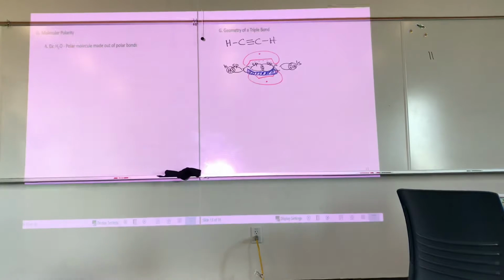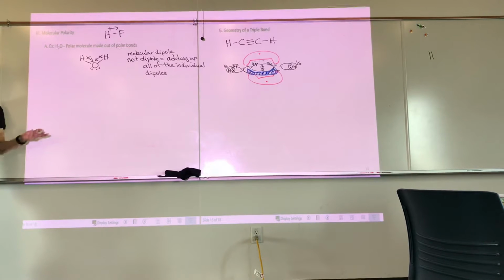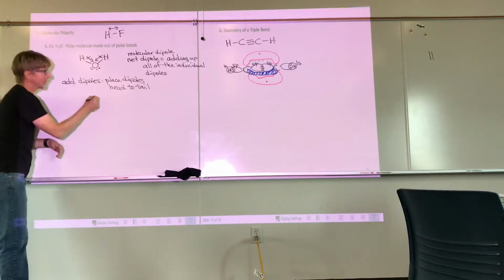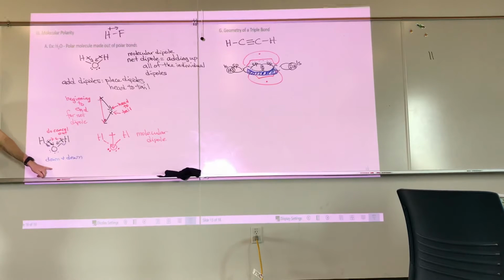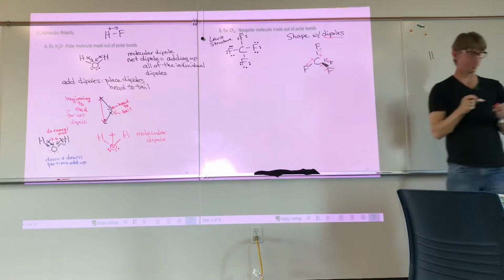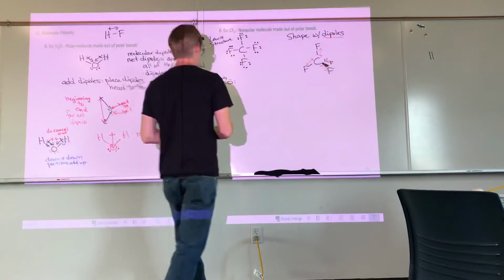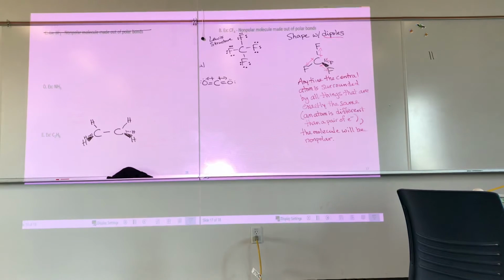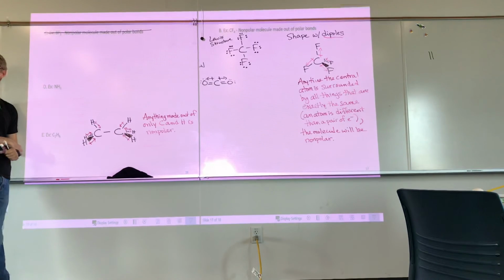CHEM 400 Lecture 11/20/19 part 2